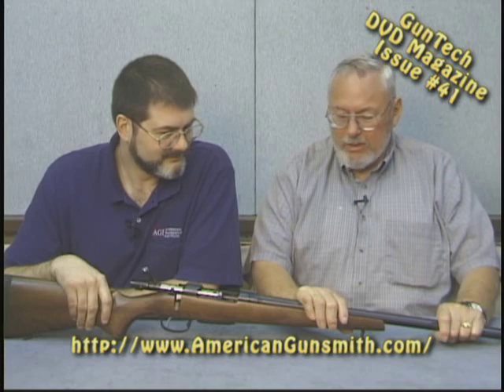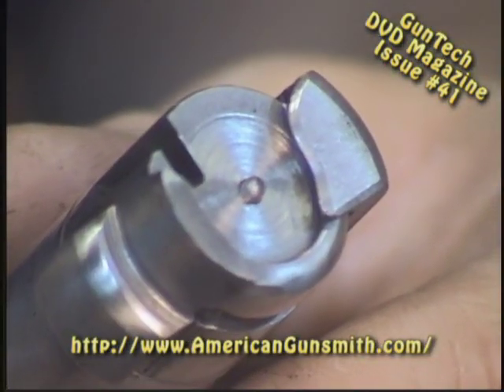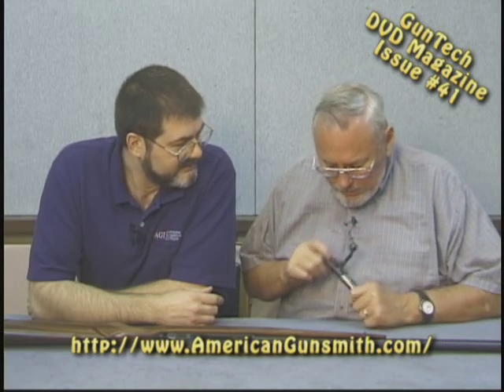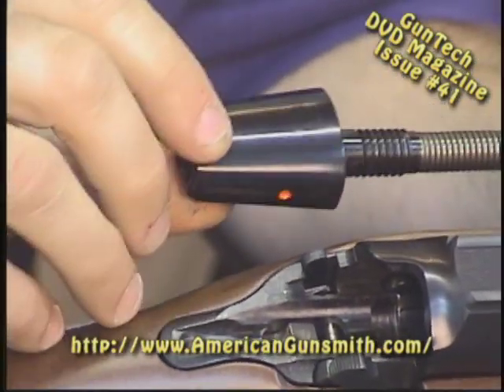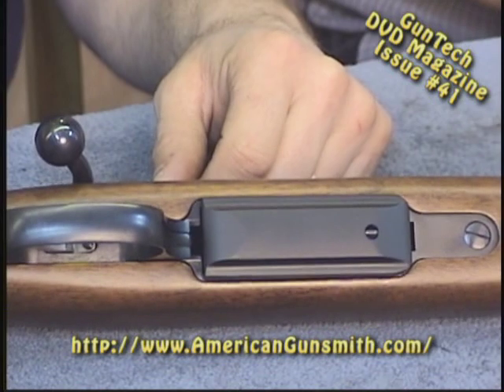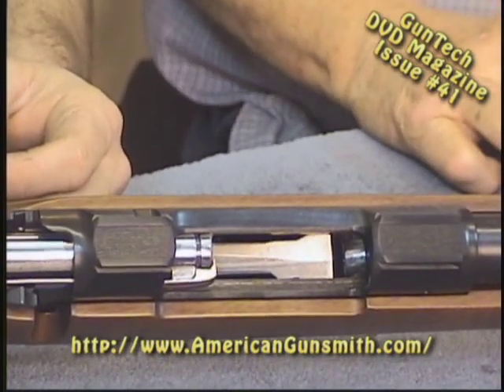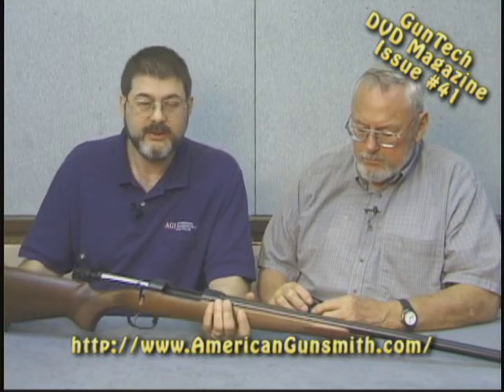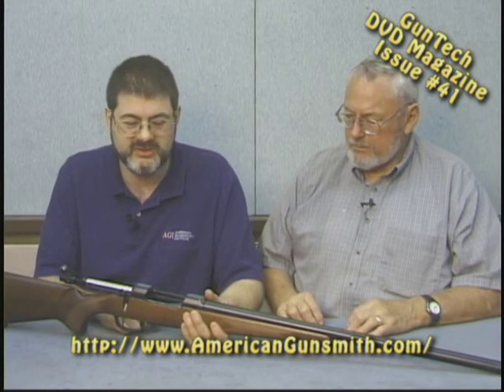CZ 550 & CZ 527 Rifle Reviews: Excerpt from GunTech Video Magazine #41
This month's issue features bench evaluations of the CZ 550 and CZ 527 rifles with Bob & Ken and range evaluations of these rifles with Jack. This excerpt is the bench eval of the CZ 550.

The Gun Club of America is the Fraternity for people who love firearms says - Gene Kelly, President, GCA

Members of the Gun Club of America enjoy many benefits including monthly video magazine, discounts on firearm related products, access to private websites and much more.